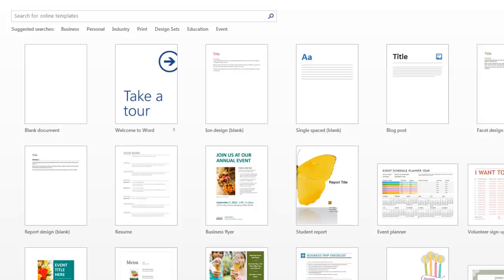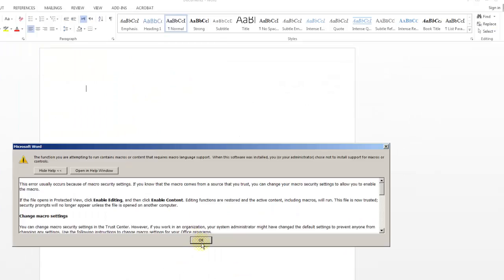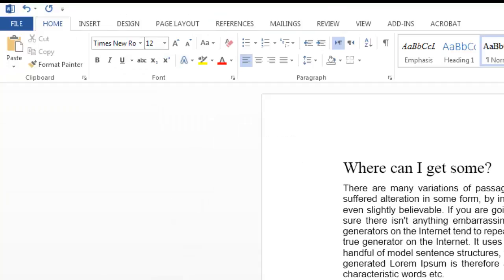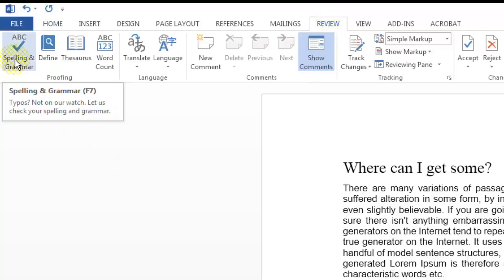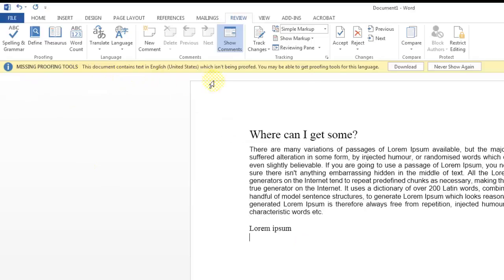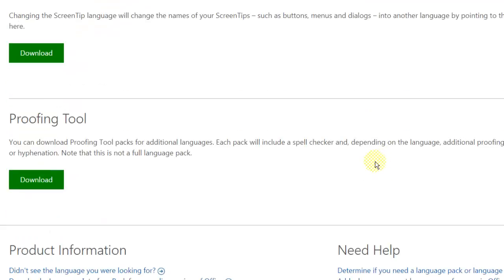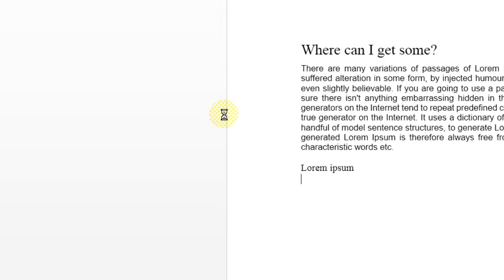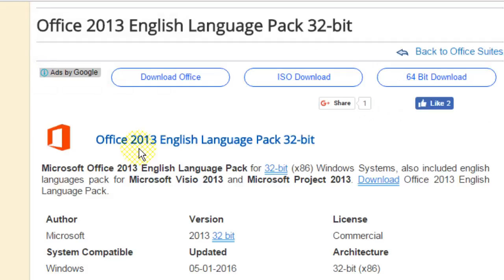How to fix spelling and grammar checker for all Microsoft office word and others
Download your language pack here